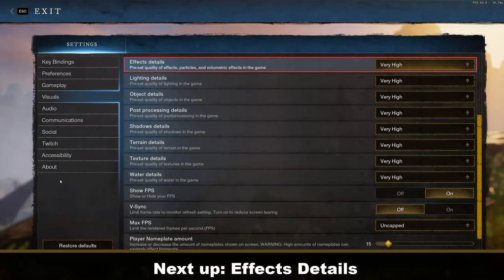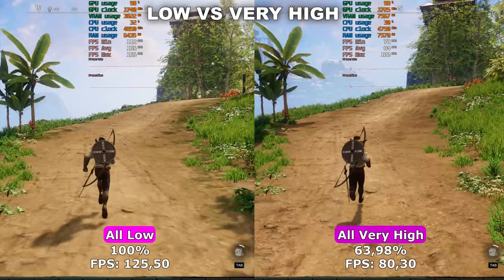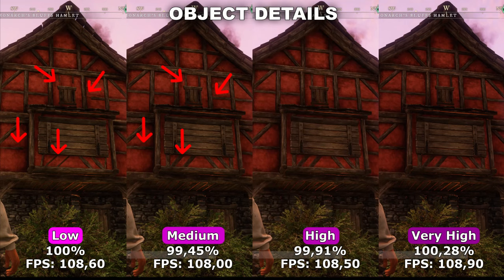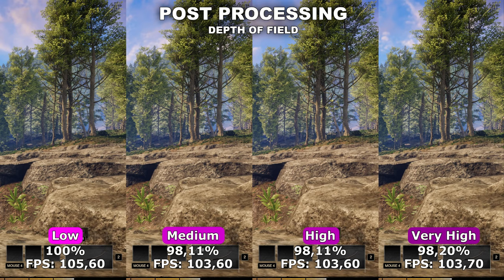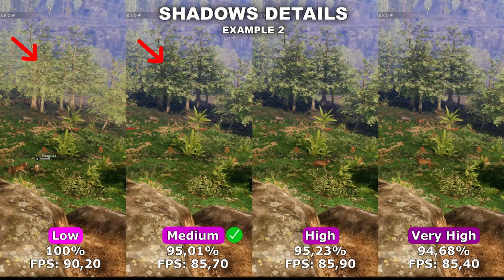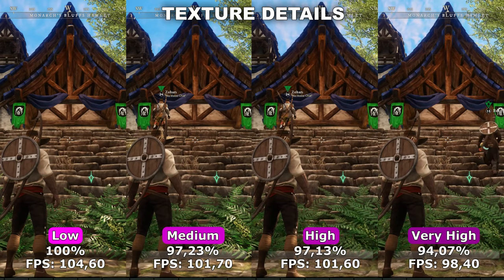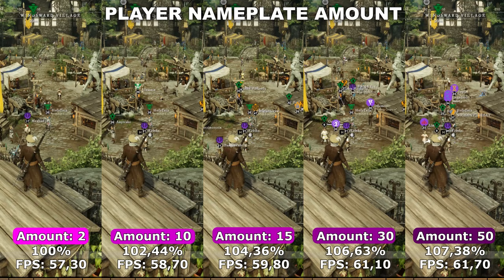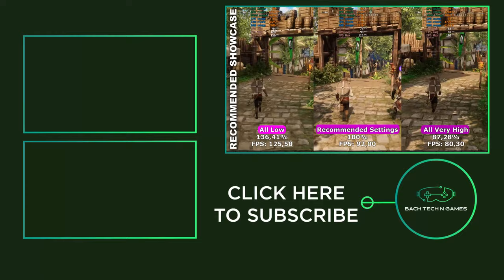BEST Settings for New World - Maximize FPS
This video compares all the settings inside New World to figure out the best settings that will give the most FPS while still maintaining a good-looking game. You can either try out my recommendations or make your own based of the comparisons I show in the video.

In the video I will showcase the difference in average FPS, which I will also show as a percentage difference between the different options inside the settings. And if the setting has an impact on the VRAM usage, then I will also showcase that difference between the different options, both in terms of megabytes and the percentile difference.

Chapters:
0:00 Effects Details
1:38 Intro
3:13 Lighting Details
4:12 Object Details
5:32 Post Processing Details
8:06 Shadows Details
9:47 Terrain Details
11:31 Texture Details
12:56 Water Details
14:01 Player Nameplate amount
15:58 Recommended Settings
16:10 Recommended Showcase
16:32 Outro

PC Specs:
CPU: AMD Ryzen 7 5800X
RAM: G.Skill Trident Z Neo 32GB
GPU: RTX 3090 TUF OC Gaming
SSD: Samsung 860 Evo 2 TB
Monitor: Acer 27" LED Predator IPS XB270HU

I am playing on a 1440p monitor upscaled to 4K while testing the game. This was done to ensure that my pc was used to its fullest but also to allow me to test the game in multiple resolutions when needed.

Music featured in the video:
- Haris Heller "Heart Piece"
- Haris Heller "The Illusive Man"